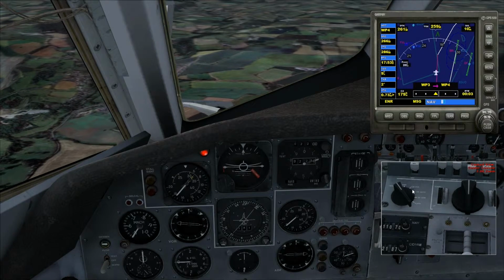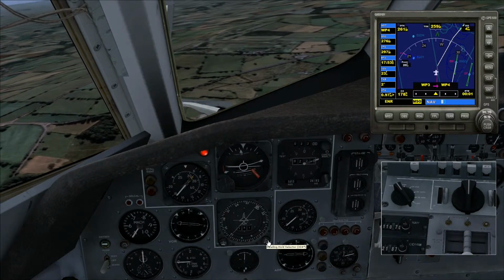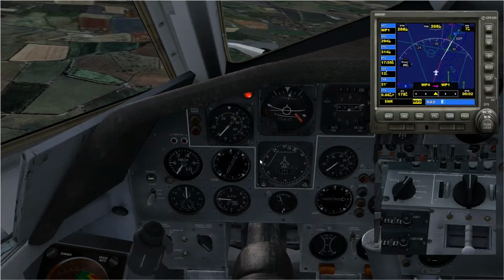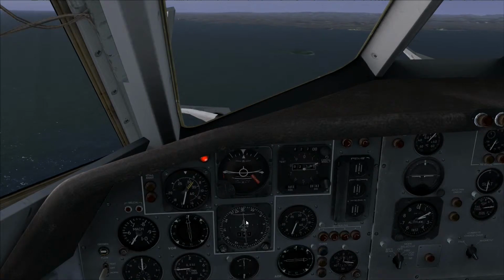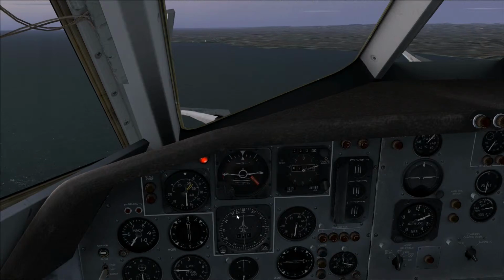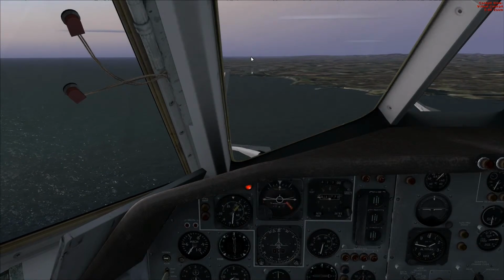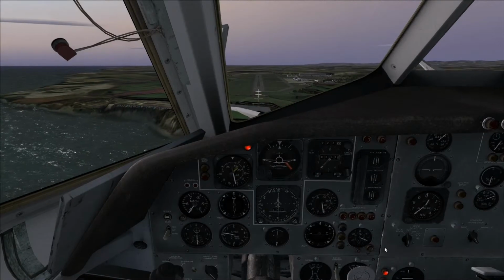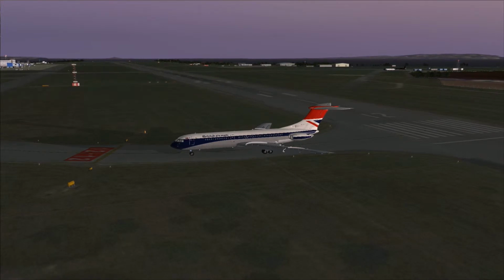Flying the Just Flight VC10 in FSX Part 6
This 15 minute video follows the final minutes of a flight where we use the AUTOPILOT and NAV RADIO to CAPTURE and FOLLOW the ILS LOCALISER and GLIDESLOPE for our destination airport and bring the flight to a successful landing. Last video in series of 6 connected with the Just Flight VC10.